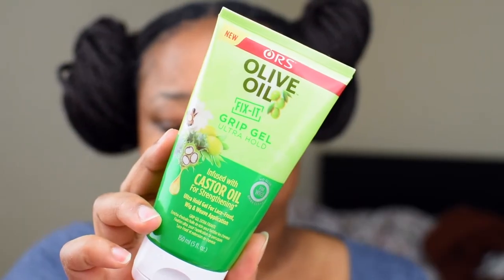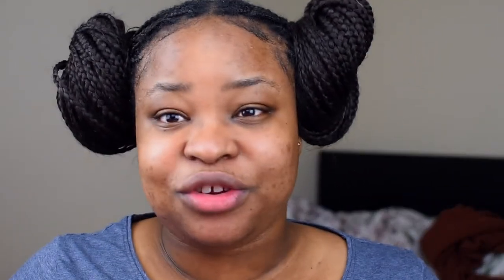THINGS YOU DIDN'T KNOW YOU NEEDED | JENNY FYN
Things you didn't know you needed.
Happy easter weekend.

In this video, i shared products that i have been using for a while and i highly recommend them. It works well for me but may not be the same for you.

This are must have products you need in 2021. products that works well for natural hair, dry skin and intimate areas.

vagina steaming herbs-

steaming bowl -

▷ CATCH ME ON HERE! HOW BOUT DAT!

My content is 100% not influenced by brands

EQUIPMENTS

NIKON D5500 WITH 35mm f1.8g LENS
2 SOFTBOXES
RODE MIC
FINAL CUT PRO X

If you made it this far, know that i appreciate you so much! And thank you for being a part of this journey ❤️❤️

CREDITS

SCRIPT, DIRECTED, FILMED, EDITED, UPLOADED BY